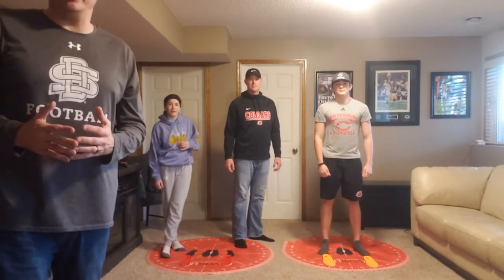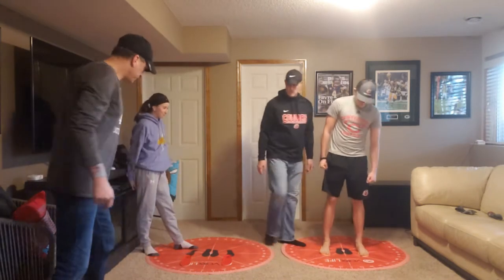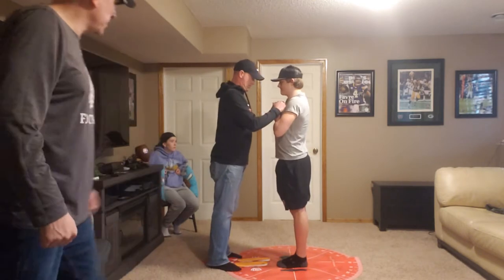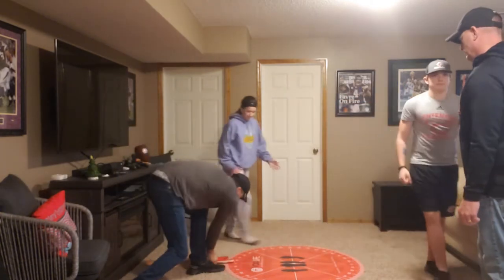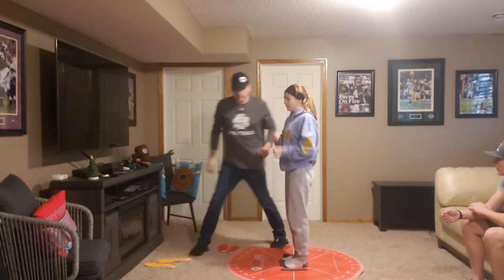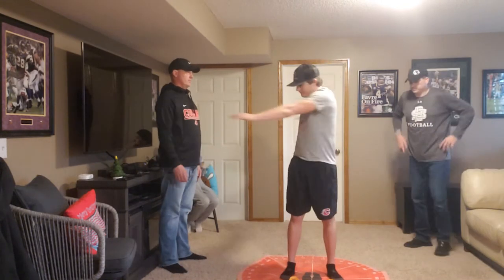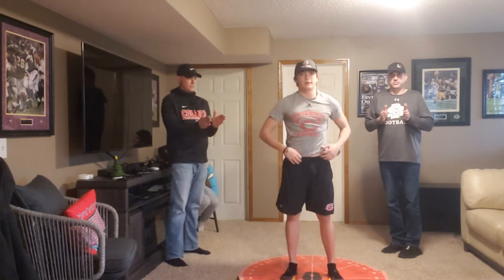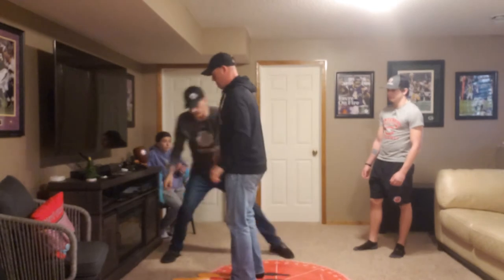Jeff Loots Voxx Neuro Challenge - Family Edition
Jeff Loots is a former QB who played 8 seasons in the AFL and 2X Arena Bowl Champion. He will go down as one of the most prolific quarterbacks in SMSU history where he still holds 26 school records. His children, Jaiden and Allenah are competitive athletes as well.

Watch how Voxx HPT provides an instant neuro response helping improve balance, stability. range of motion and instant endurance which is key for any athlete.

The Voxx Neuro Challenge is a simple and effective way to feel the instant improvements in balance, stability, range of motion and physical endurance.

Step 1 – Set up Zoom call once neuro products are received at NeuroP3.com.

Step 2 – Perform Challenges:
Lateral Stability Test – Lateral movement test without vs. w/ Voxx HPT
Dynamic Stability Test – Forward lean test without vs. w/ Voxx HPT
Range of Motion –  Flexibility test without vs. w/ Voxx HPT
DB Curl Endurance Test – Physical endurance test without vs. w/ Voxx HPT

NO RISK 30-Day Money Back Guarantee
Cumulative benefits helping you reach your FULL potential
Enhanced brain function
Pain management
Improved energy levels
Faster reaction times
Improved Sleep & Recovery

Visit NEUROP3.com to learn more!